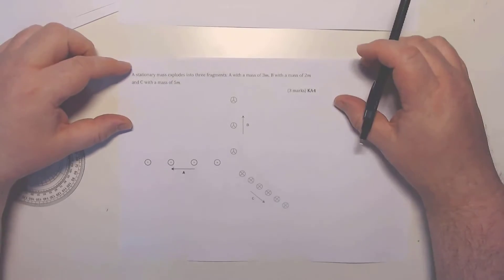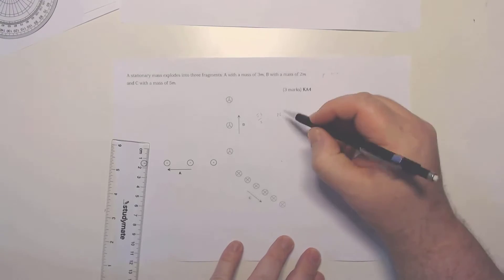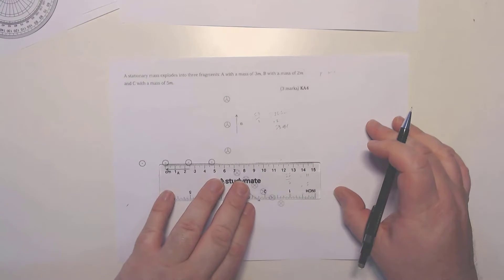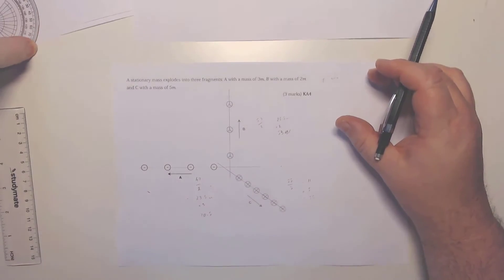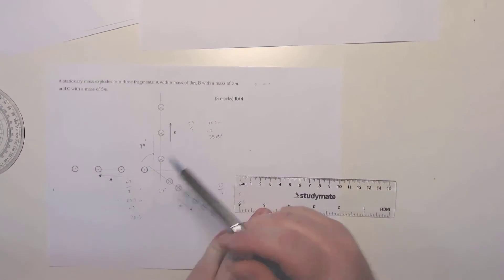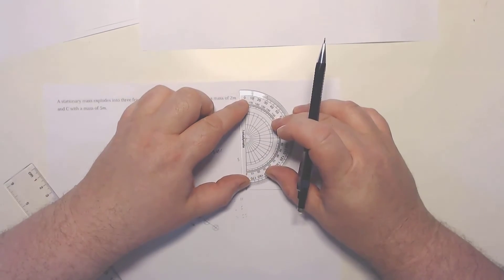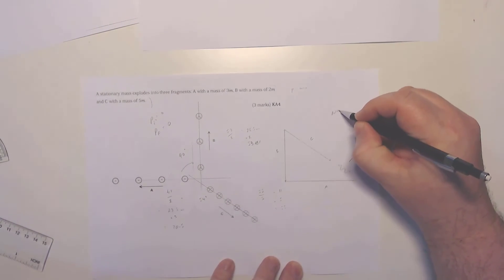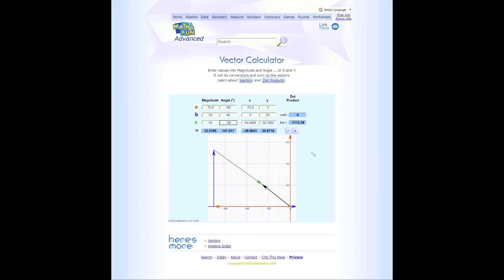Conservation of Momentum - Explosion